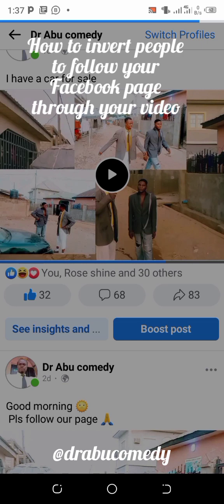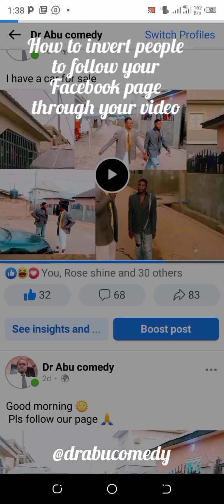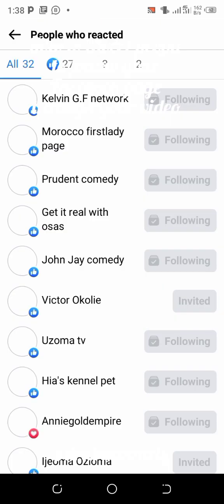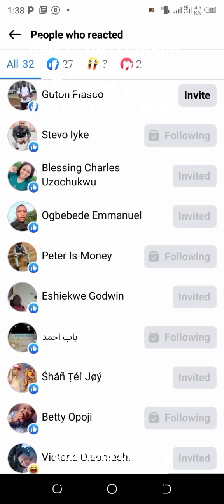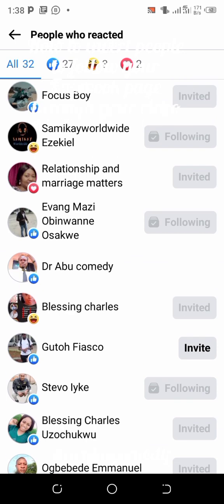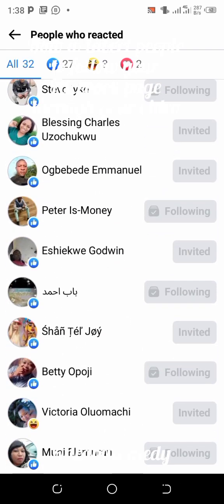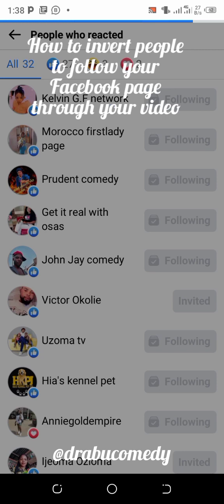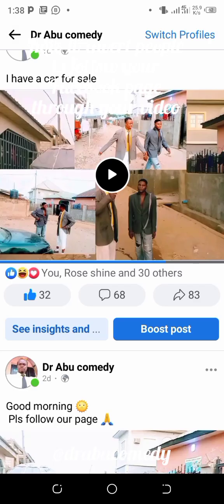How to get more follower on your Facebook page from your video#motivation